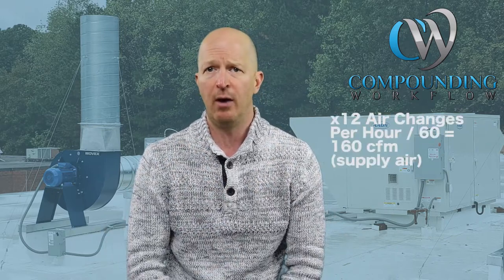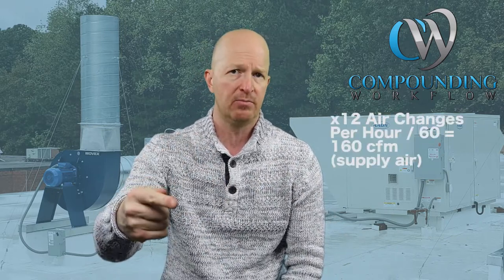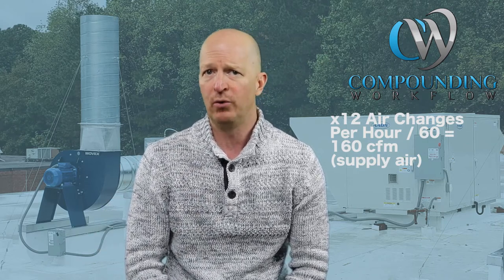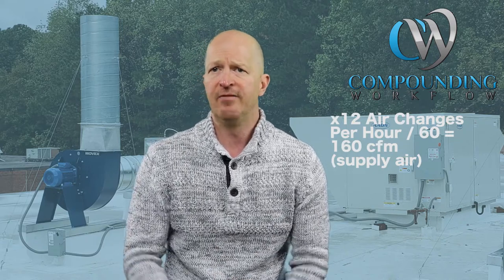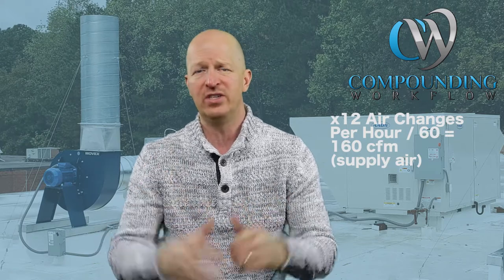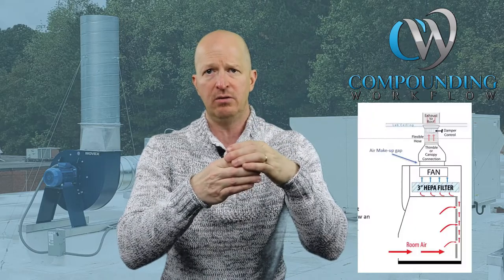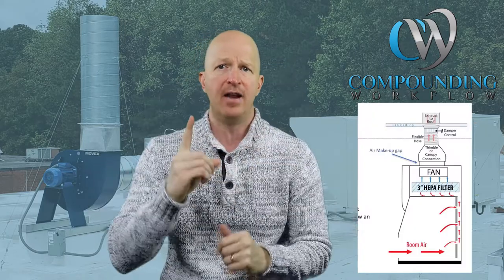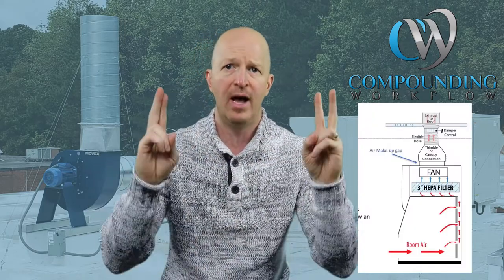Do I Need a Dedicated Makeup Air Unit for USP 800 - Bryan Prince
USP chapter 800 specifies that the containment secondary engineering control (C-SEC) which is the hazardous drug compounding room, must be externally vented.  The interpretation is that the HVAC supply air introduced into the HD compounding room is not recirculated back into the facility's air handler.  As air is exhausted out of the non sterile compounding room 12 times an hour, the air needs to be replaced or the pharmacy building will eventually go negative which is not a good building practice because this can facilitate build up of carbon dioxide, dank smells, and possible mold growth.  Some facilities have an air handling unit that introduces fresh air into the building and some older pharmacies have a 100% recirculating air handler.